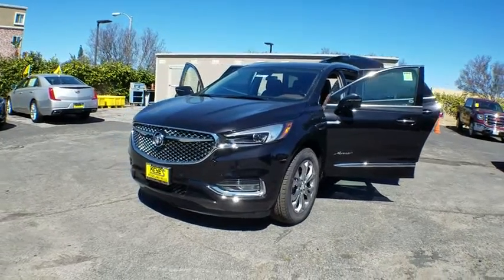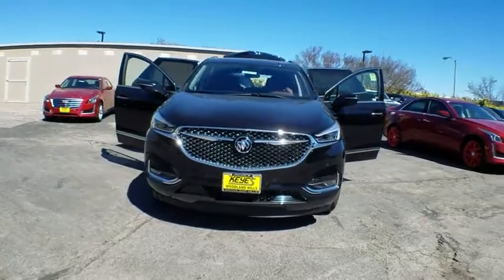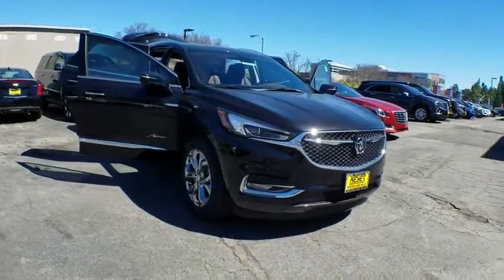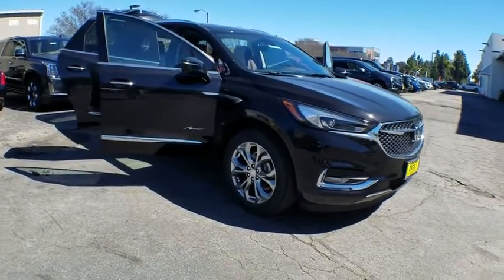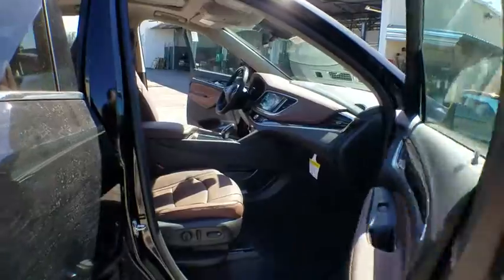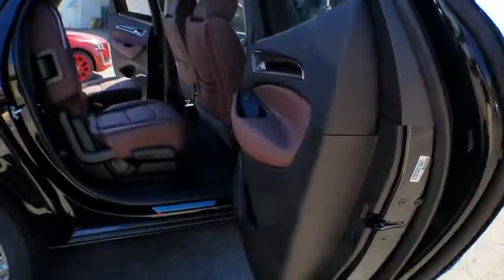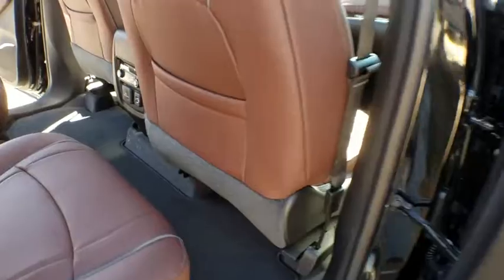2019 Buick Enclave Los Angeles, Woodland Hills, Beverly Hills, Thousand Oaks, Van Nuys, CA 890677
2019 Buick Enclave

1Tax, title, license, dealer fees, and dealer installed options (unless itemized above) are extra. Not available with special finance or lease offers. See dealer for details. $2,000 - GM Bonus Cash Program. Exp. 04/01/2019
AVENIR TECHNOLOGY PACKAGE  includes (KSG) adaptive full-speed cruise control with Stop/GO  (UGN) Forward Automatic Braking  (VTI) Grille front shutters  active only and (CWM) Premium Suspension Package with hydraulic dampers and steering calibration,TRAILERING PACKAGE  5000 LBS.